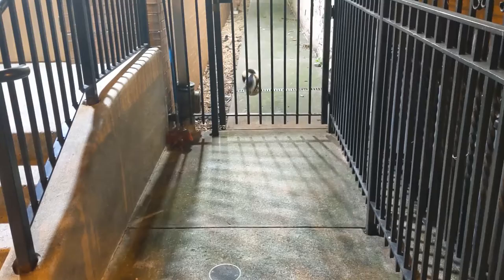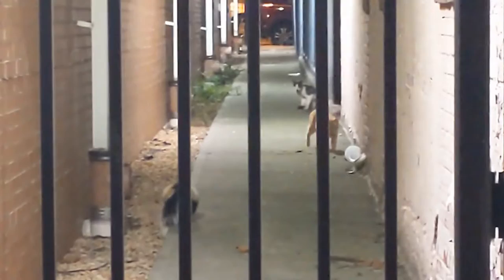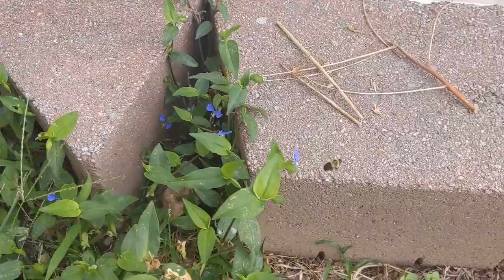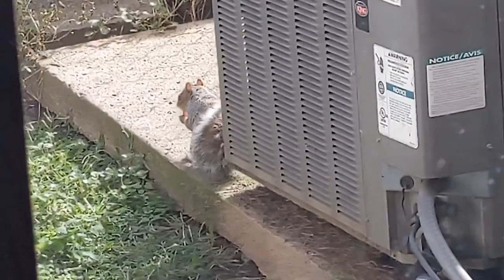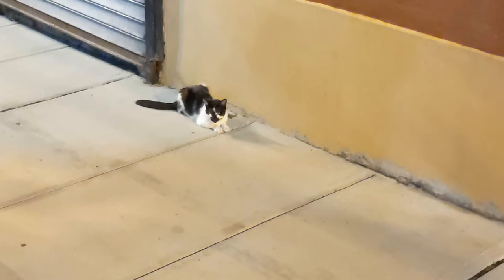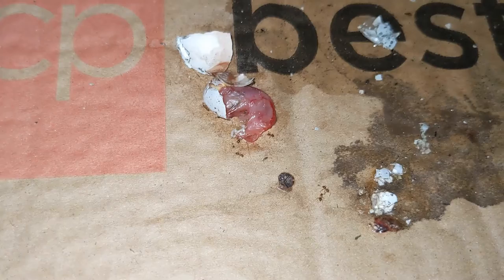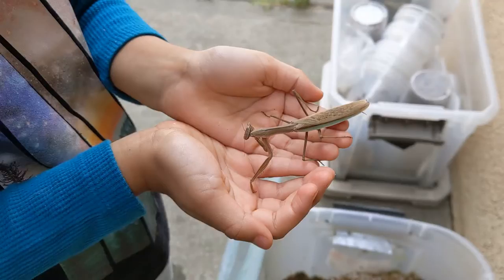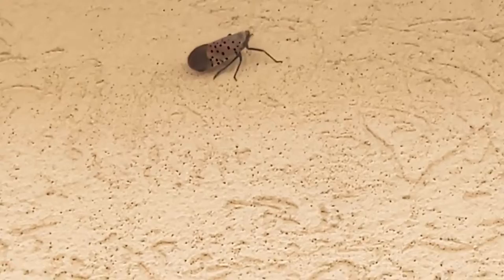Wildlife of Union City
Short video showing a skunk, an opossum, a bumble bee, a gray squirrel, a stray cat, a raccoon, a praying mantis, and a spotted lanternfly.

Couldn't find the picture my wife snapped, but she saw a Coyote too over by Tonnelle Avenue.